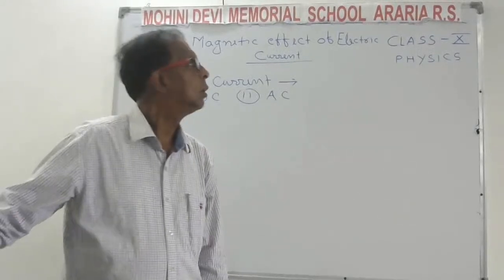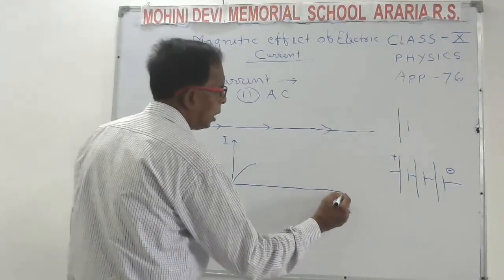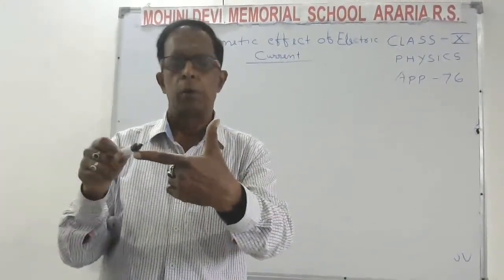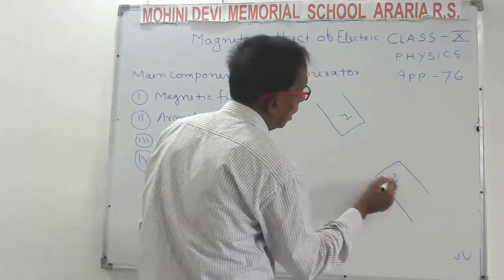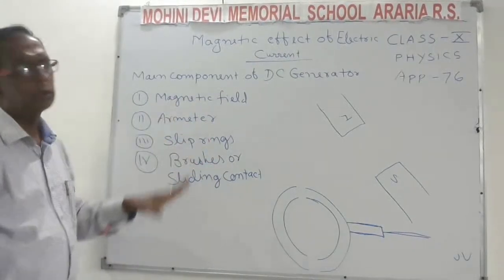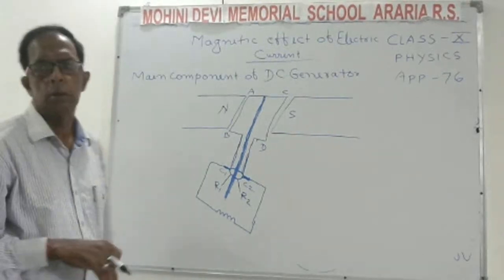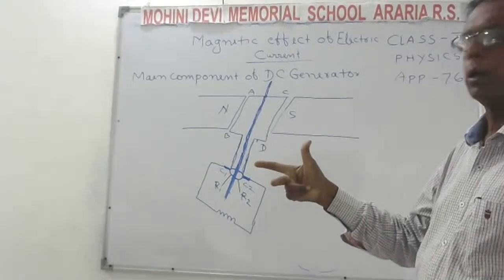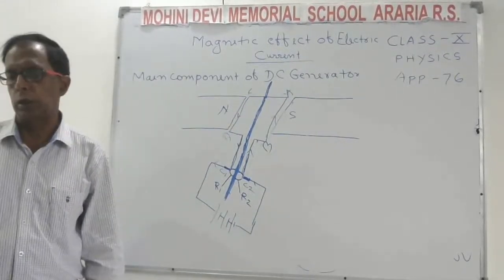Class-10th Sub-Physics, Magnetic effect of electric current (Rvindra Gingh)